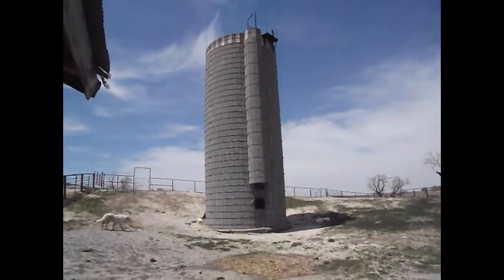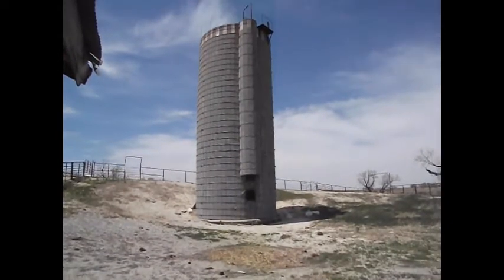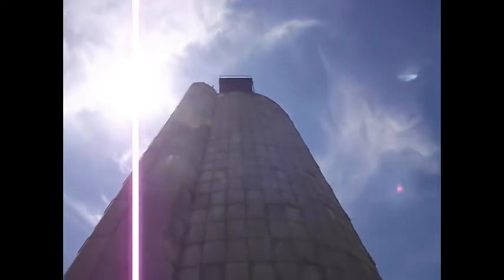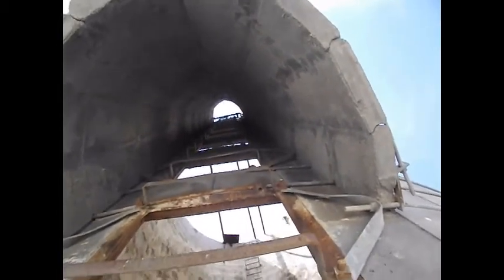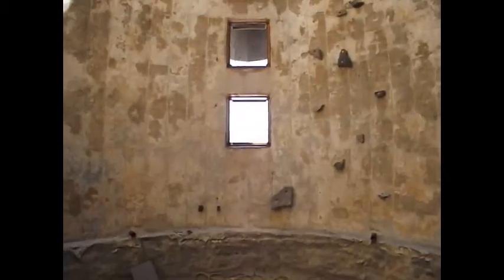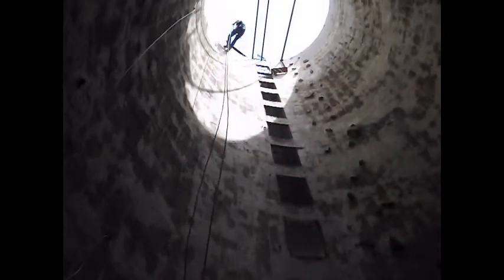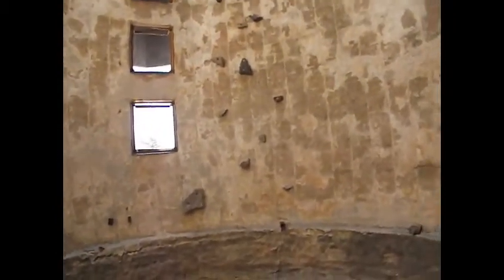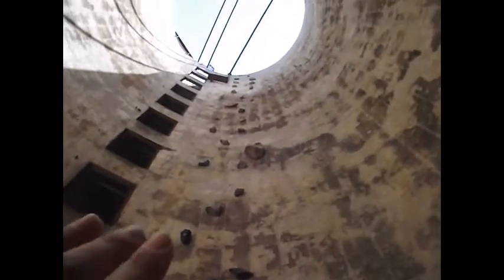My Home Climbing Gym in Kansas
A look at my climbing gym. It's a no longer used Feed Silo.